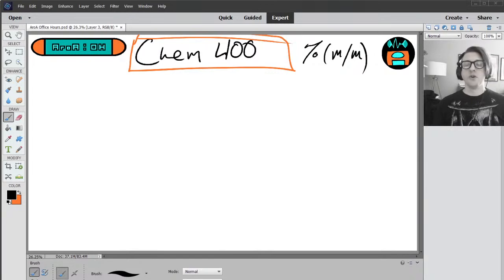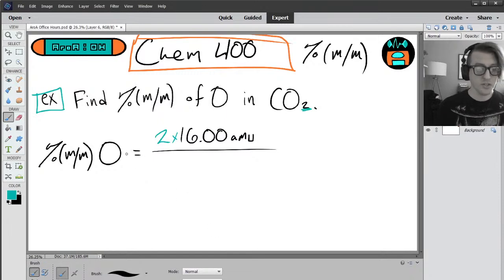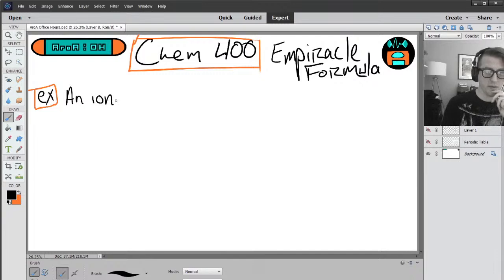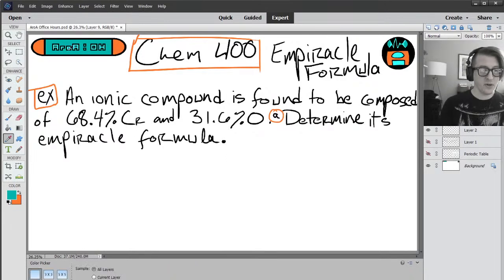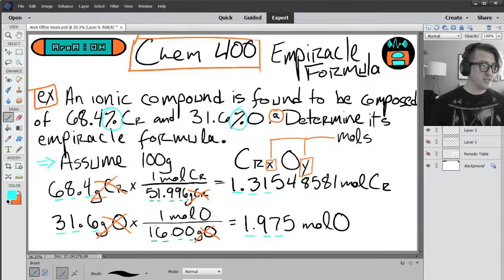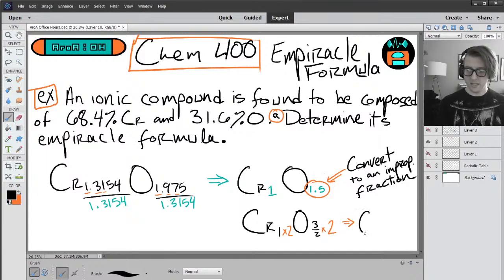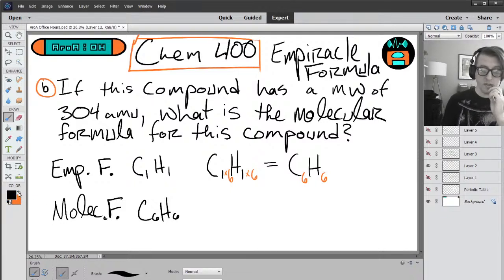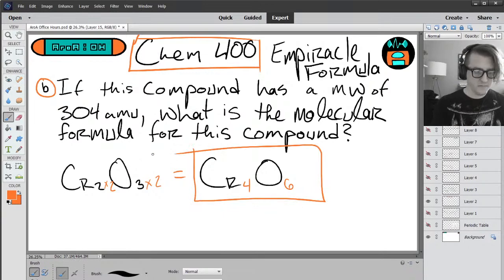AroA Open Office Hours - 2/3/21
Welcome to  Aromatic Asthmatic Open Office Hours Week 2! In these sessions, I will be answering live questions ranging from Intro Chem to OChem! All questions will be time-stamped below so you can navigate to the portions of the stream most applicable to your class.

The AroA Song of the Day is Black Mud by The Black Keys off of their seminal (& sixth) studio effort Brothers It is a slow, dreamy track that pairs perfectly with a hot cup of coffee and the rainy weather we have been enjoying.

Never miss an AroA Song of the Day! Follow our Spring 21 compellation playlist on Spotify!

•Intro (0:00)

Chem 400
•%(m/m) of an Element in a Compound (14:08)
•Determine the Empirical Formula from the %(m/m) of a Compound's Elements (26:00)
•Determine that Compounds Molecular Formula from it's Empirical Formula and Molecular Weight (40:02)